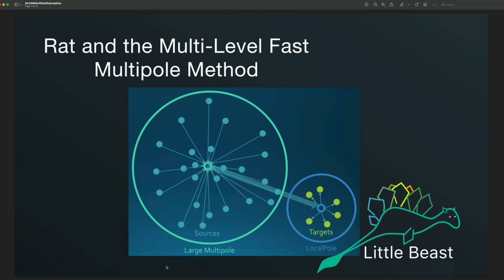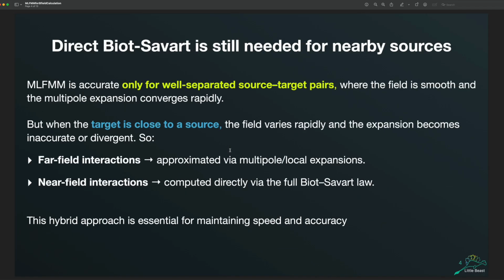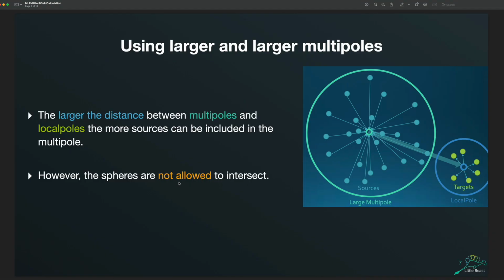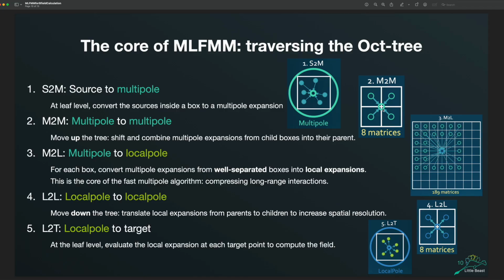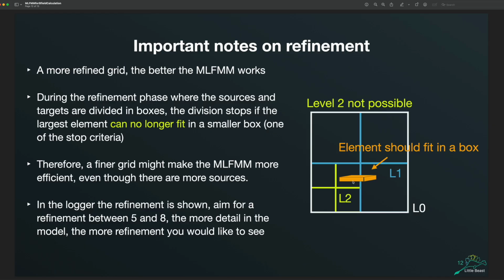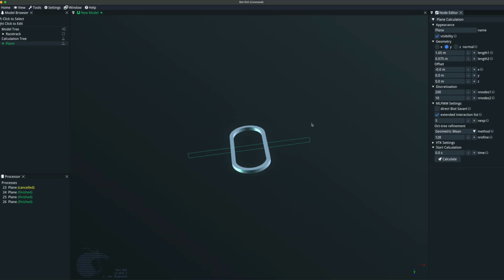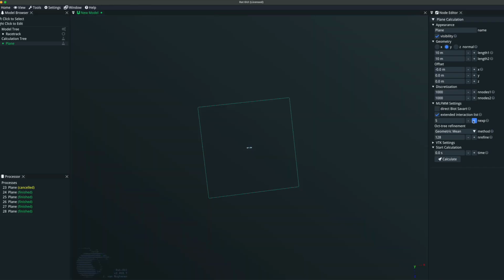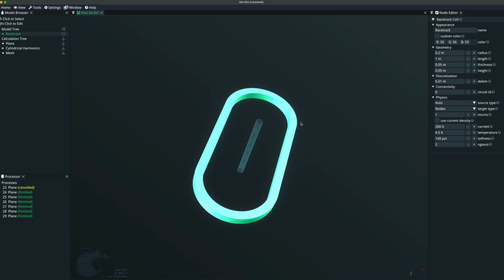Rat-GUI Tutorial 12: Rat and the Multi-Level Fast Multipole Method (Series on accuray - Part I)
In this Rat GUI tutorial series we will focus on how the magnetic field is calculated in Rat, and how different settings like mesh size (element size) and MLFMM setting affect the accuracy. This is the first video on the series.